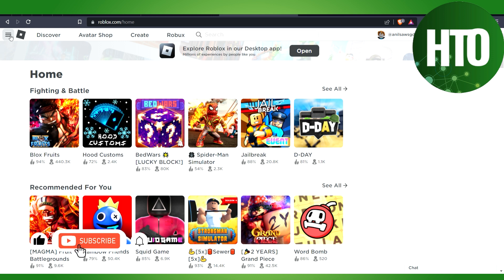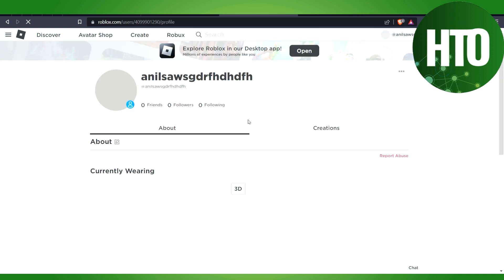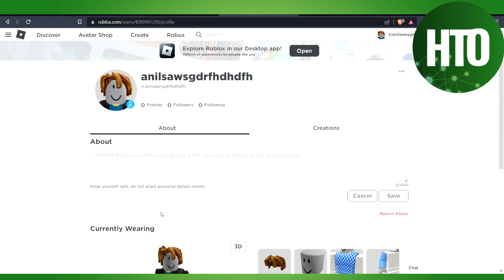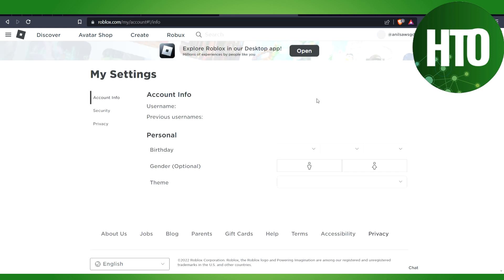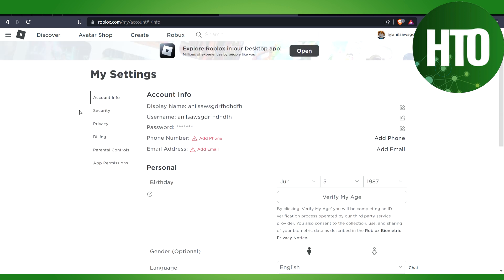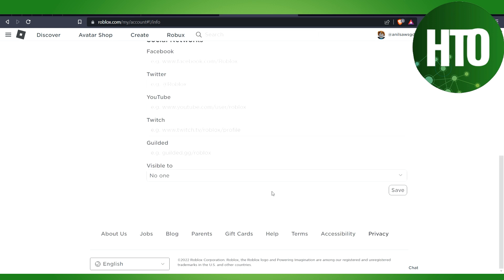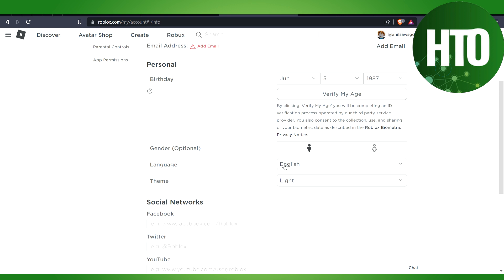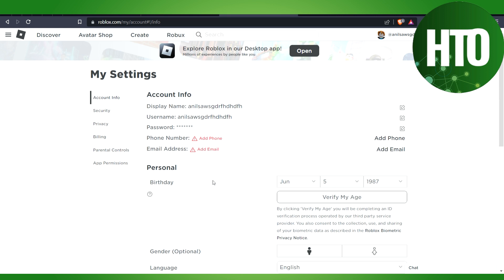How to Connect to The Fastest Server on Roblox?